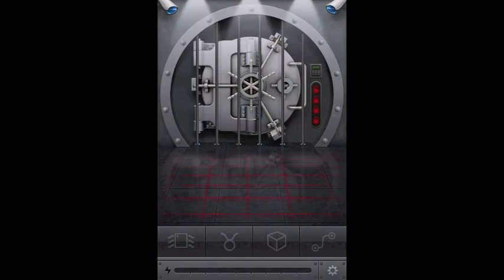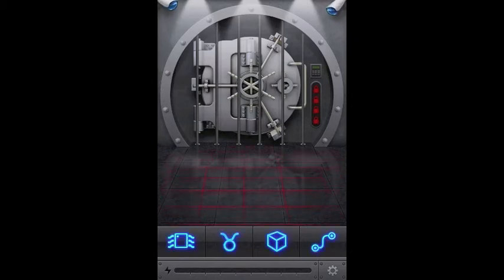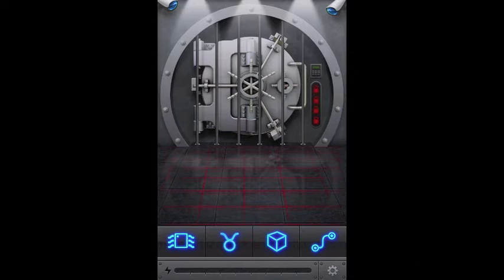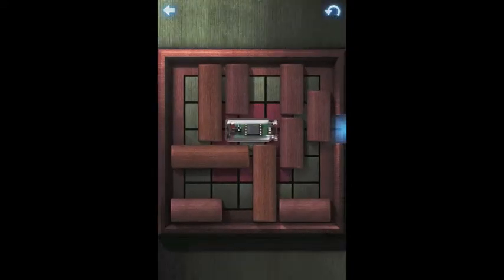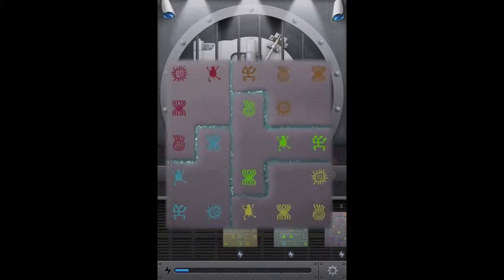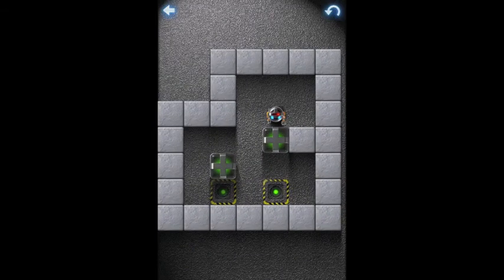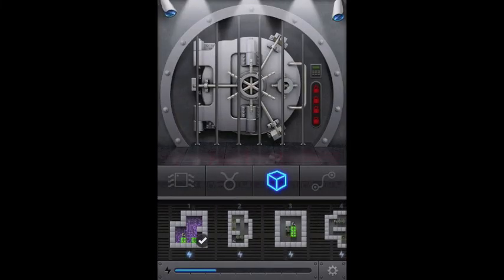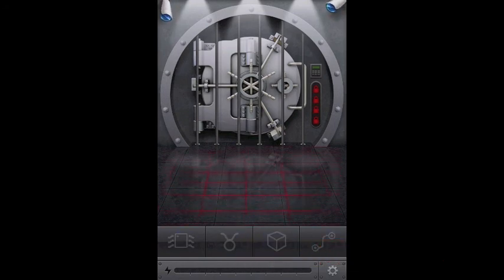The Heist iOS Review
Hey Youtube, this is my video review for The Heist!  Hope you enjoy and always looking for feedback on my reviews and content

Peace!